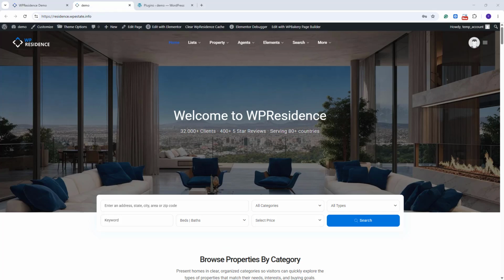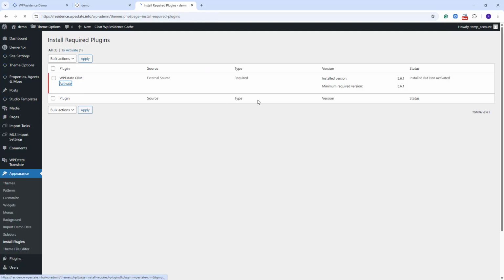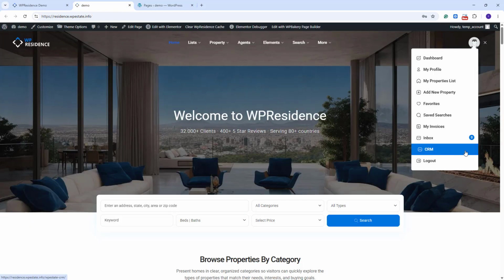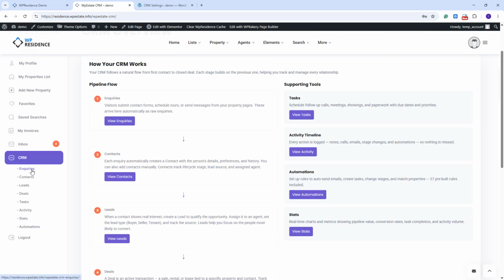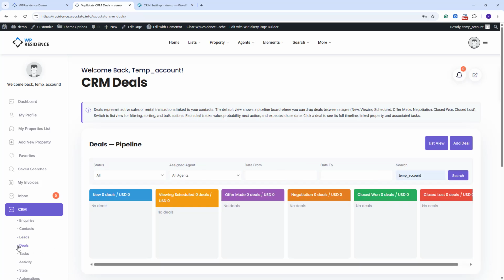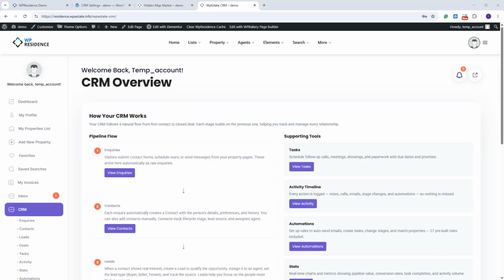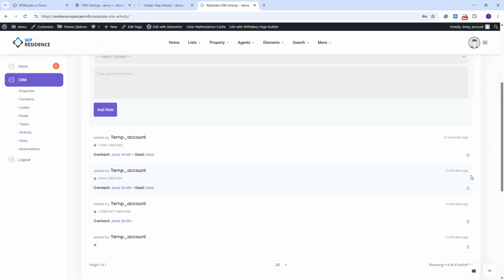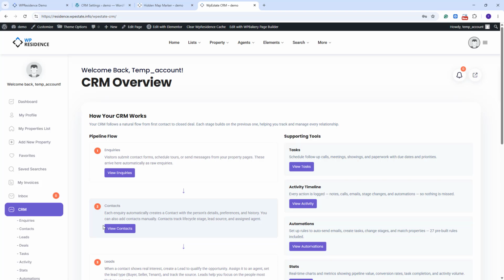How to Install the WPResidence CRM Plugin | Real Estate CRM Setup Tutorial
Learn how to install the WPResidence CRM plugin and set up the built-in real estate CRM for your WPResidence website.

In this tutorial, we show you how to install and activate the WPResidence CRM plugin, what happens after the first activation, and how to start configuring the CRM for your real estate business.

The WPResidence CRM is a companion plugin for the WPResidence theme, designed to help agents, agencies, developers, and real estate teams manage their contacts, enquiries, leads, deals, tasks, activity, automations, and sales pipeline directly from their WordPress website.

This video is useful if you want to use WPResidence as more than a property listing website and turn it into a complete real estate lead management system.

In this video, you will learn:
How to install the WPResidence CRM plugin
What happens after activating the CRM
How to configure the first CRM settings
How the CRM helps manage real estate leads, contacts, enquiries, deals, and tasks
How to start using the real estate sales pipeline inside WPResidence